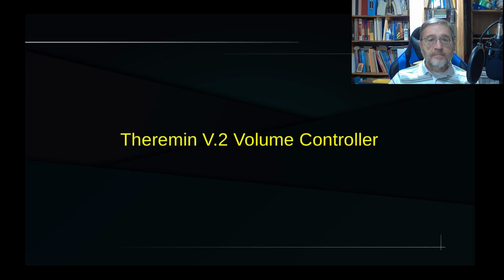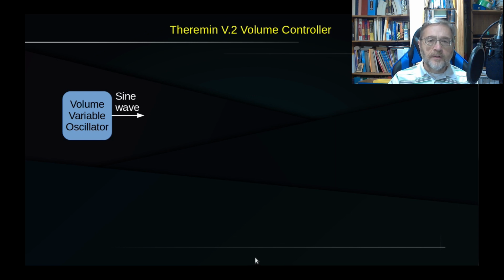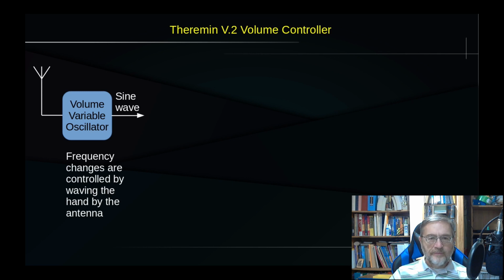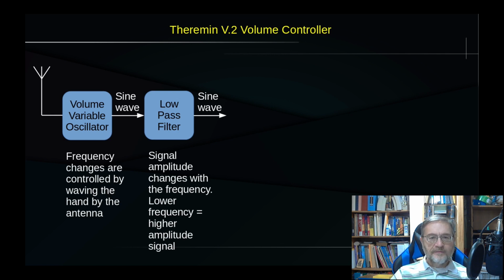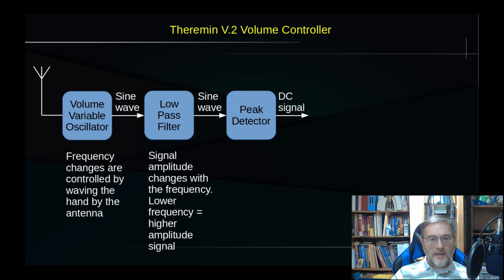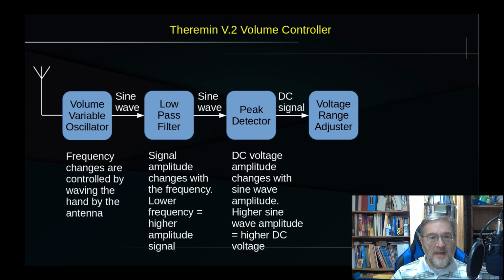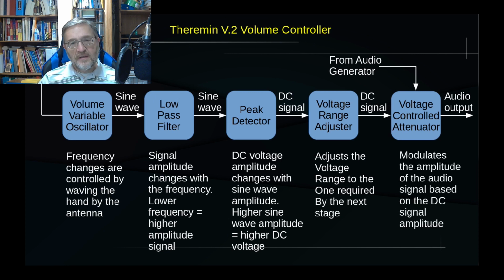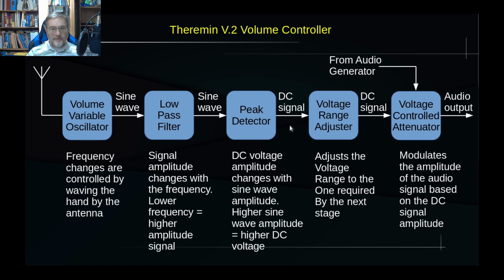Theremin V.2 Volume Control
Here is the next component of the Theremin V.2: the Volume Control Unit.
I split this unit in 5 different blocks, to simplify the design approach of the whole unit.
In this video I present the 5 blocks of the volume controller and describe how each of the blocks is supposed to work.
Next Theremin episodes will be dedicated to the details of the design and testing of each one of the blocks.
Once this unit is completed, we will just need to put everything together in a nice box and the Theremin will be ready to be used.
Are you ready too?

Happy Experiments!

Link to the eleneasy.com web page where all the updated files related to the Theremin Project are posted:

and my dazzlingsolutions.com web site, were I post blogs related to networking, software, IT and electronics in general:

This will also unlock further contents available only to patrons.